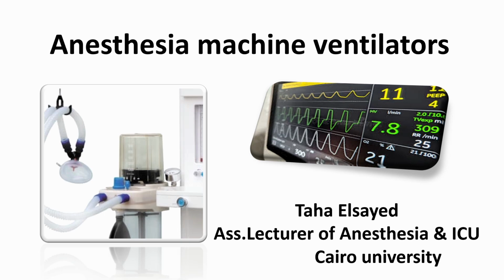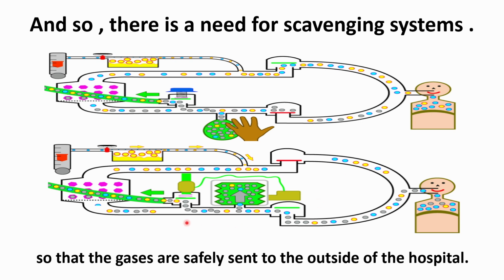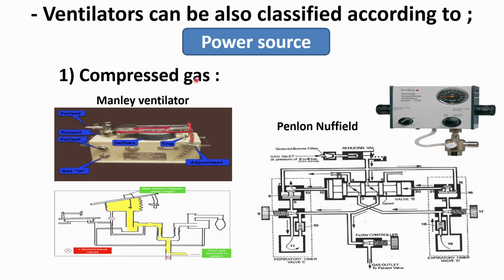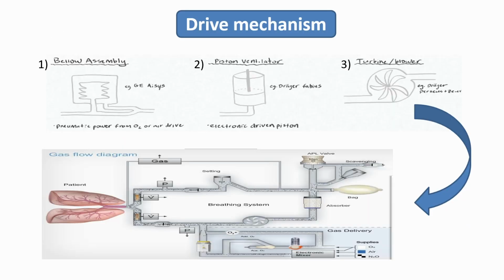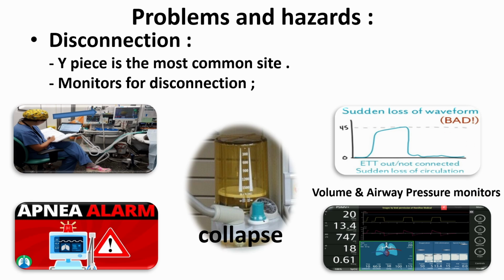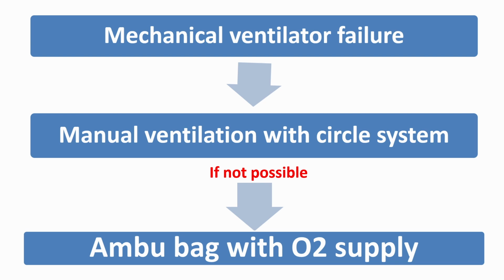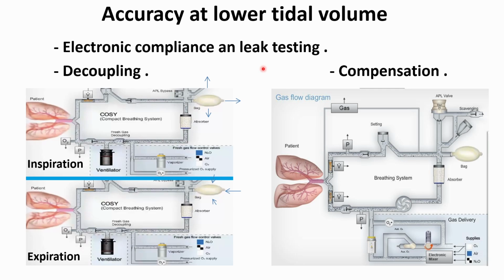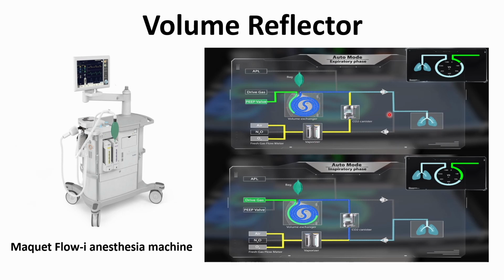Anesthesia machine ventilators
6th session about anesthesia machine ventilators, physics related to anesthesia